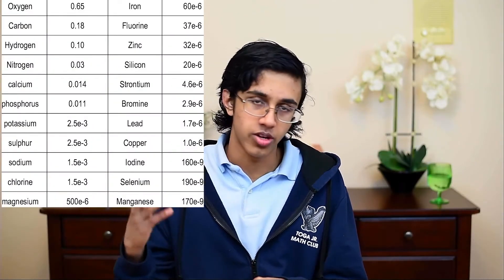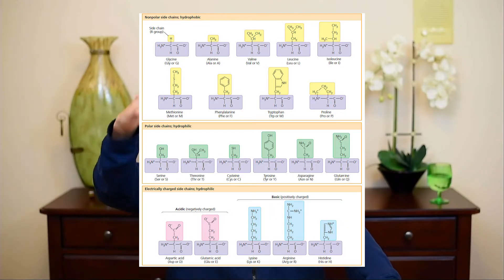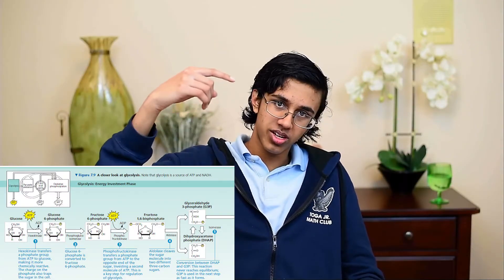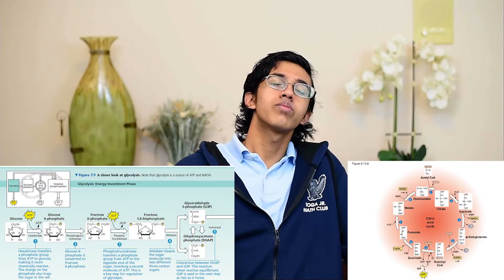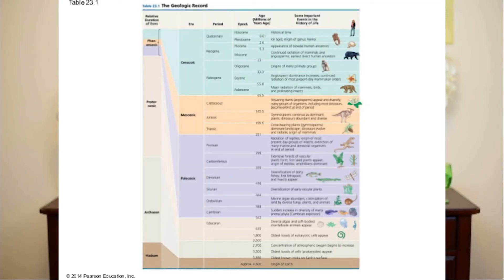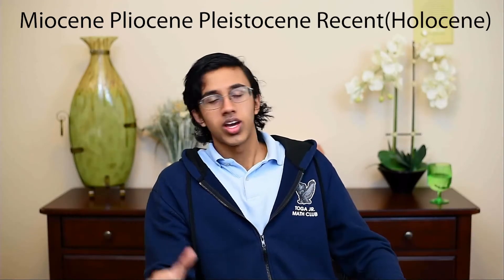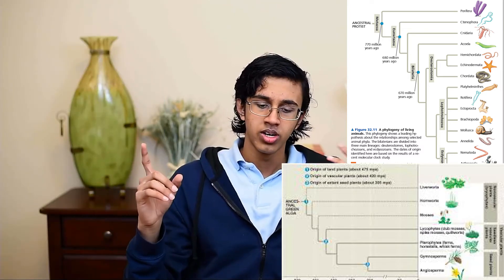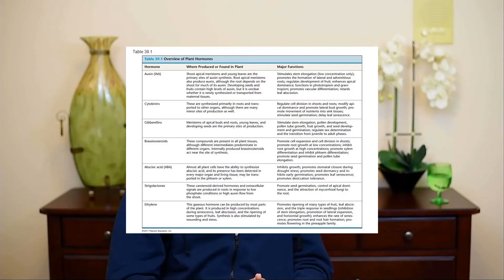USABO Final Tips: Things to cram and test-taking strats!!!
The USABO contest window is coming up, so here are some epic tips :DDD.

Stuff to cram right before the test:
- Important elements
- Macro molecules
- Amino acids
- Electromagnetic spectrum
- Respiration/Photosynthesis processes/cycles/electron transport chain
- Mitosis/meiosis
- Virus types
- Phylogeny (animal and plants especially)
- Plant layers/hormones/important minerals
- Animal systems (blood circulation, nephron structure, vitamins, hormones, brain sections)